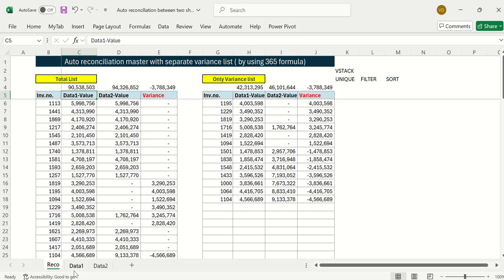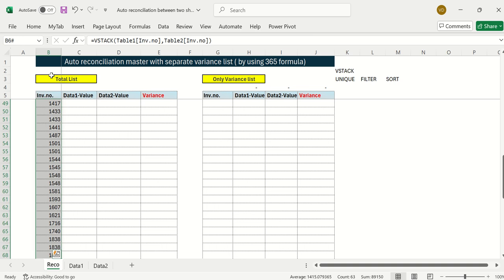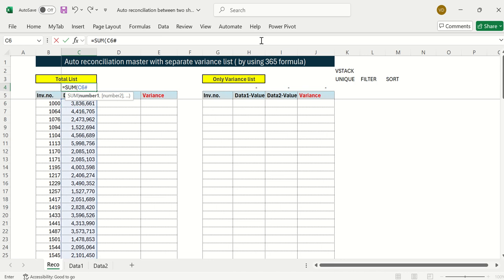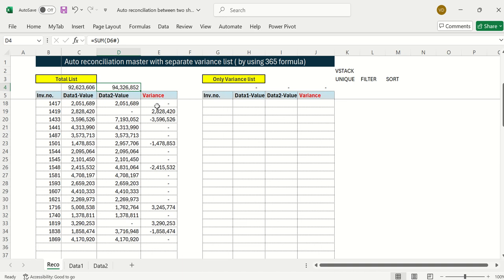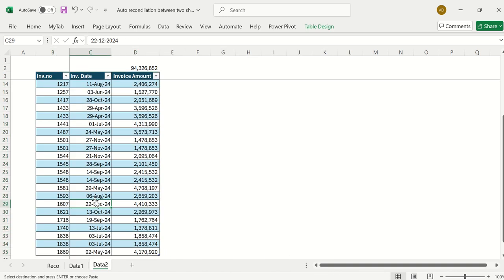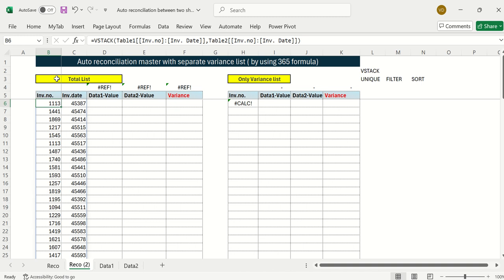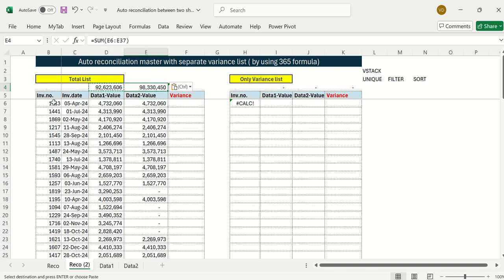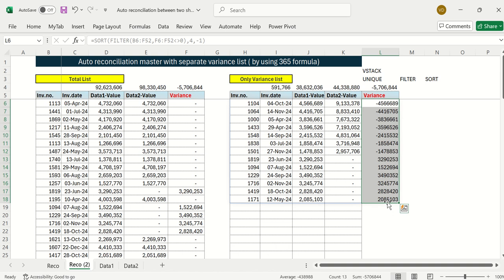Excel Magic! Auto Reconcile Sheets & Spot Variances Instantly! 🔥 by using advance excel 365 formulas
"Are you spending hours manually comparing Excel sheets? 🤯 Say goodbye to manual reconciliation! In this video, I’ll show you an amazing Excel trick to automatically compare two or more sheets and spot variances instantly—all without complex formulas! 🎯

🔥 What you’ll learn:
✅ Auto-reconciliation between multiple sheets in Excel
✅ Find missing or incorrect values effortlessly
✅ Get a clean variance list in just a few clicks!

📊 Whether you're an accountant, data analyst, or Excel enthusiast—this trick will save you HOURS of work! Don’t miss out!